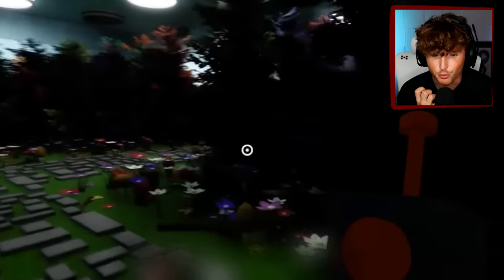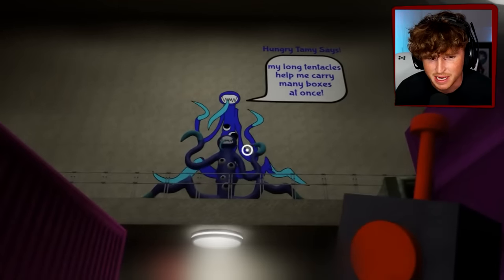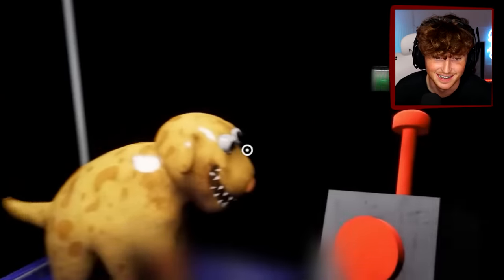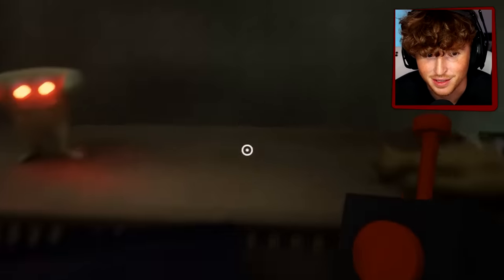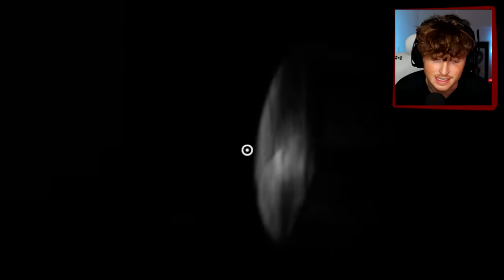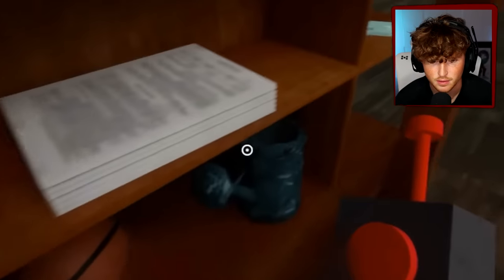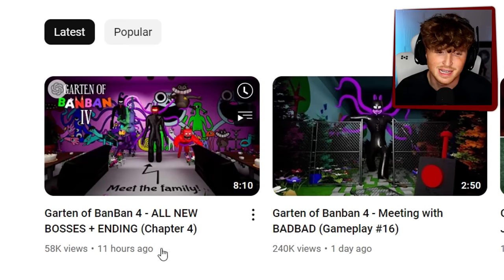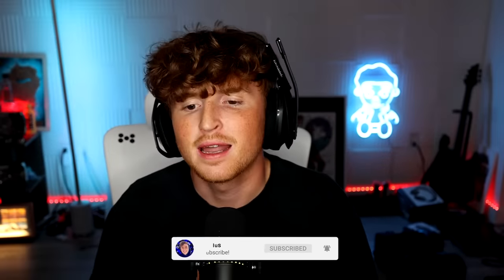Garten of Banban 4 *NEW* Monster is TERRIFYING..